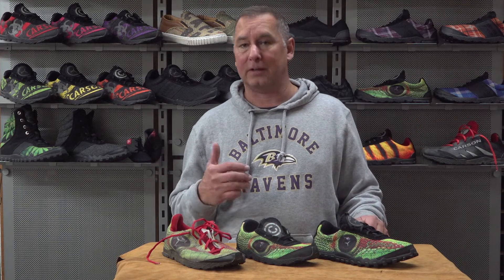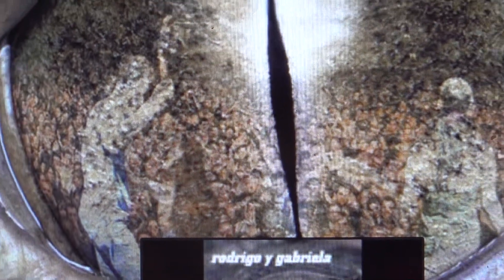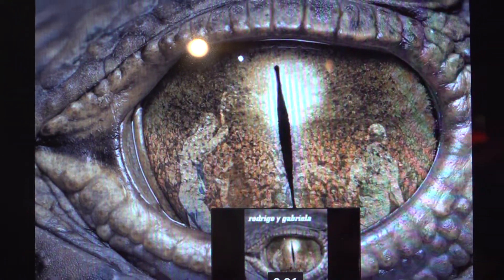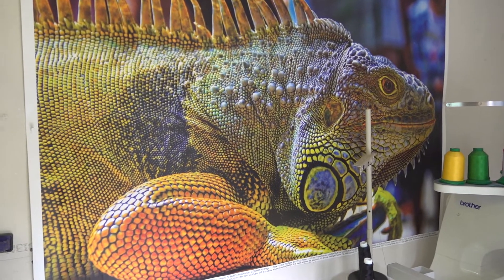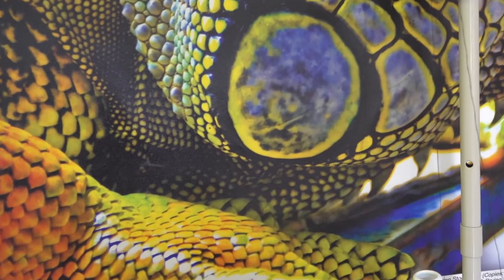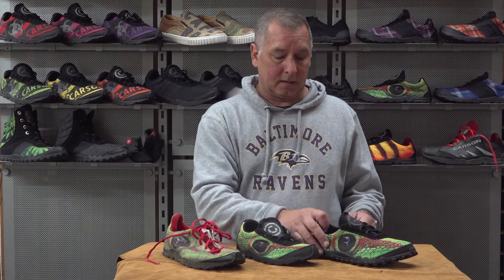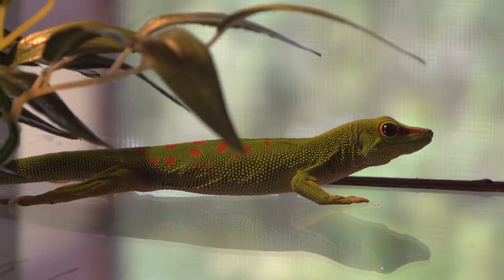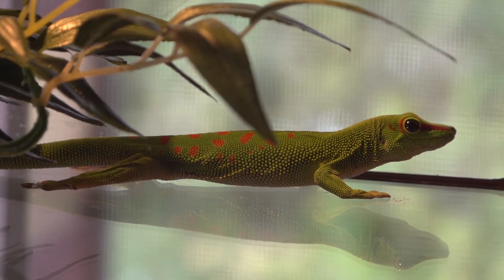Iguana Racer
The Inspiration for the Iguana racer